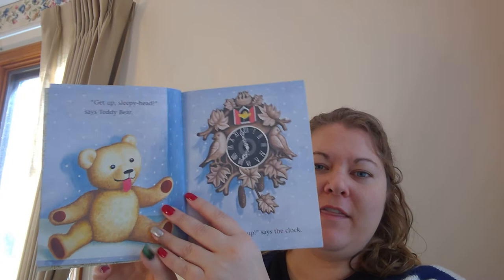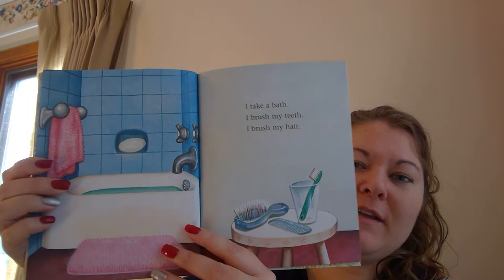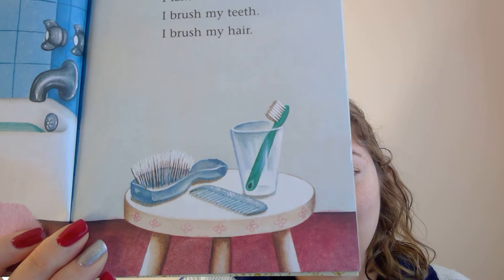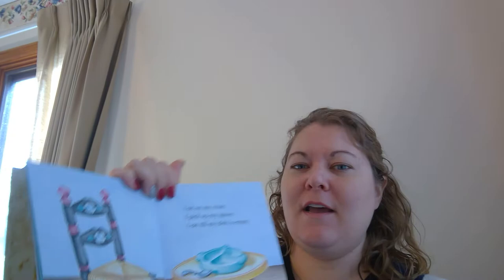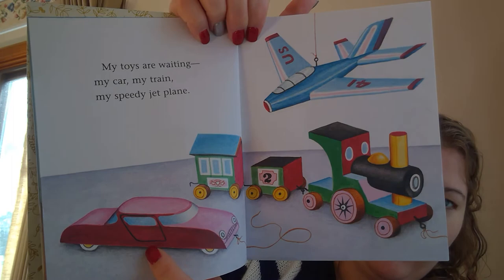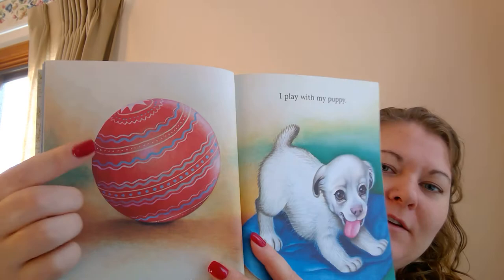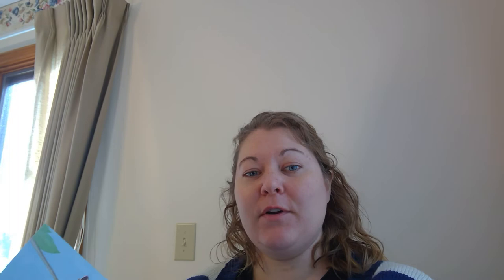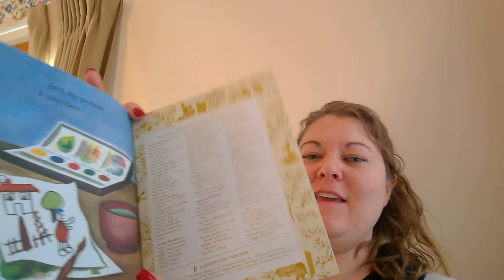Baby's First Book by Garth Williams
Read Aloud for Mila with Aunt Shel! December 2020